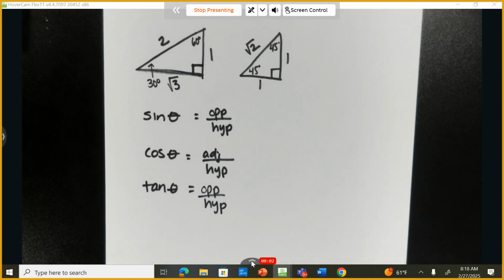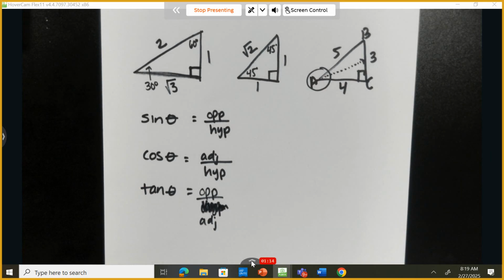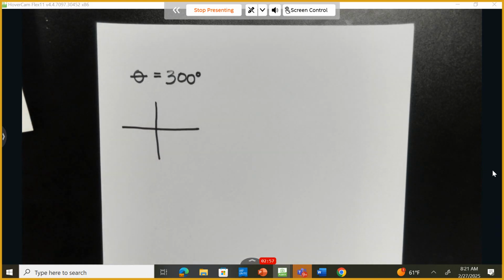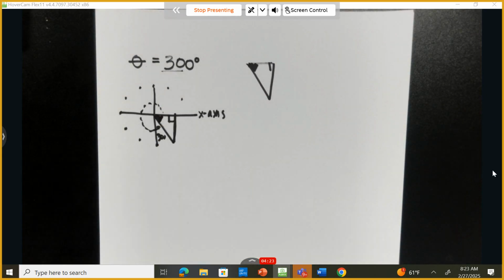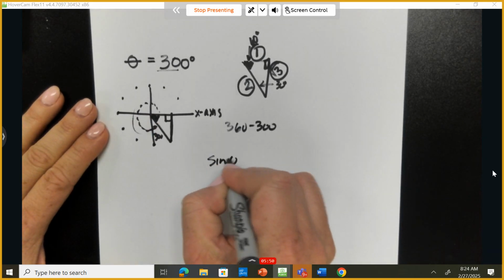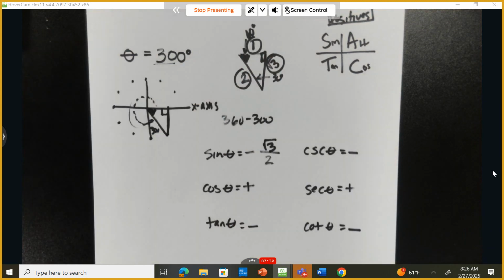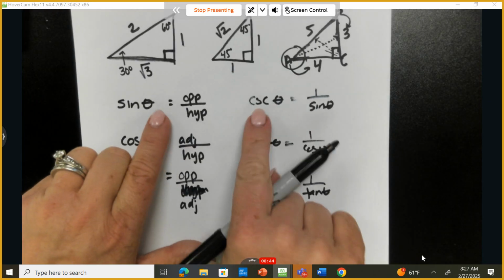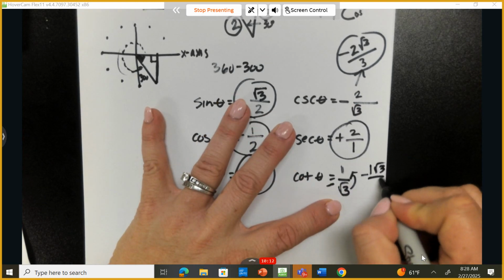Unit Nine - Evaluating Trig Functions Recap of Learning I